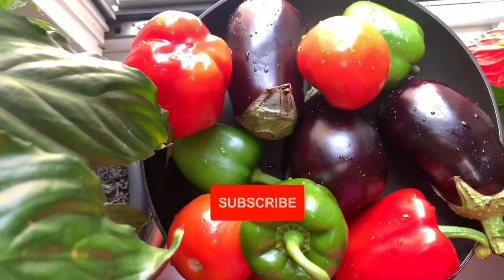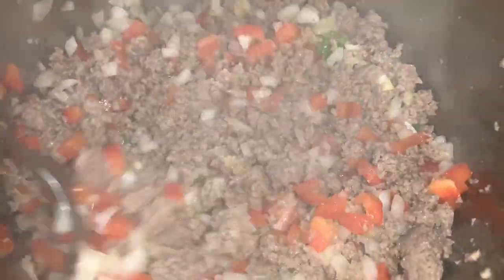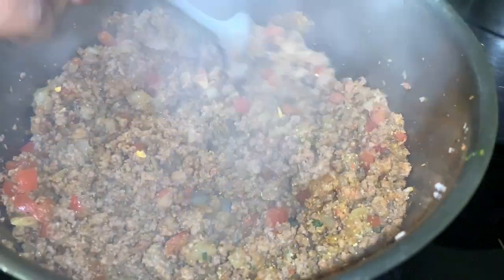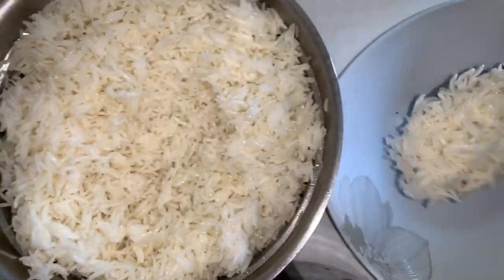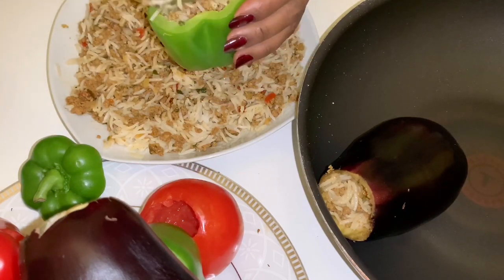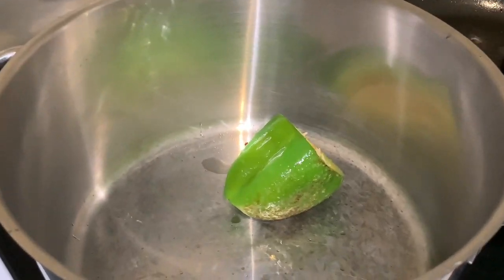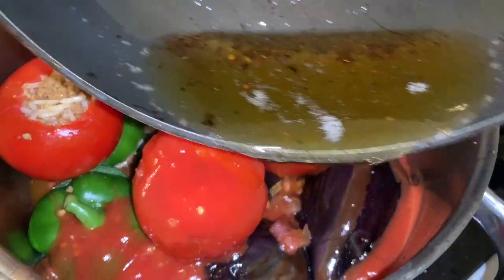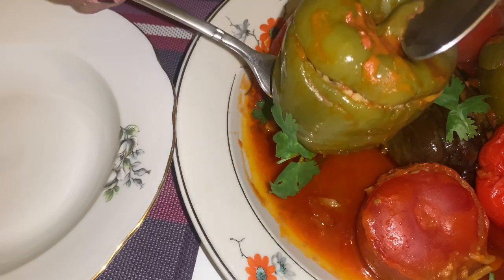‏ محشي| Delicious Stuffed Vegetables !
Today’s video is my lovely aunty’s delicious mahshi recipe!
I hope you all enjoyed learning this yummy recipe as much as I did!